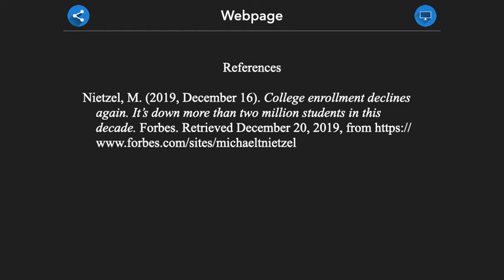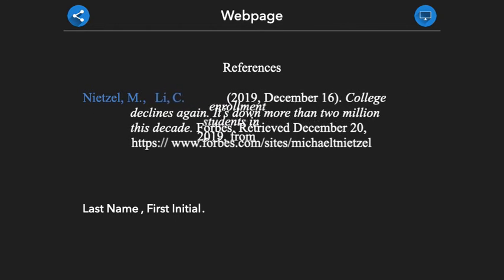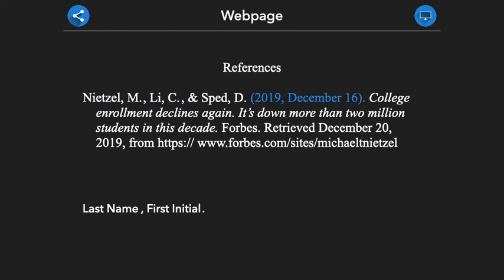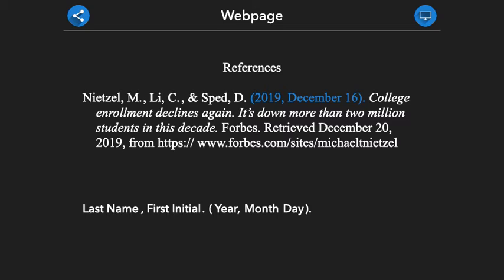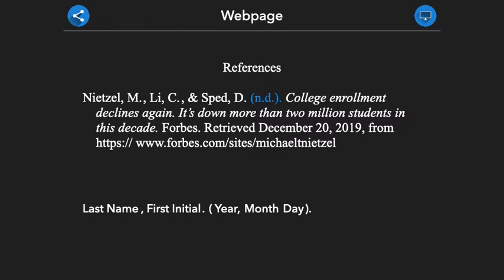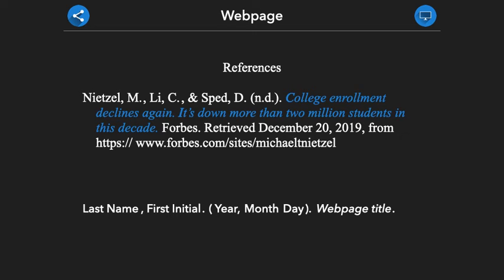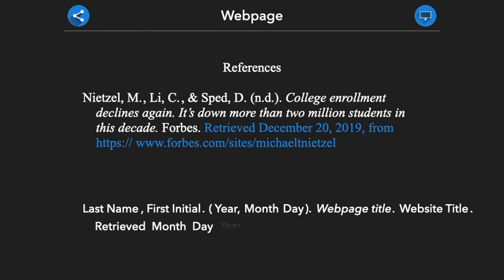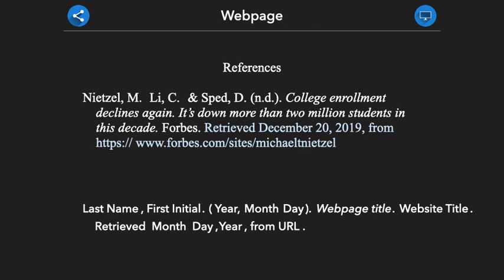Webpage, Author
Step-by-Step Guide for How to Cite a webpage with an author in APA 7th Edition.